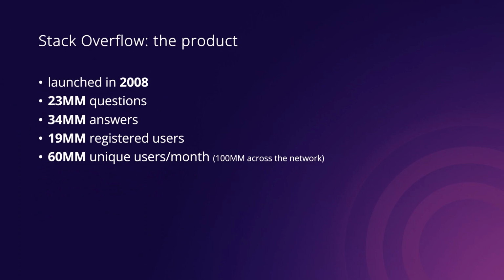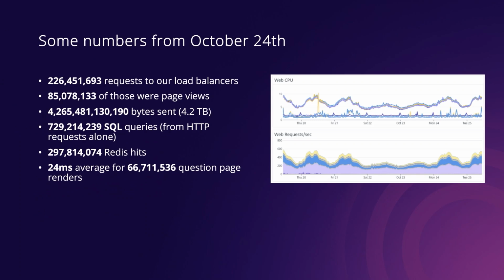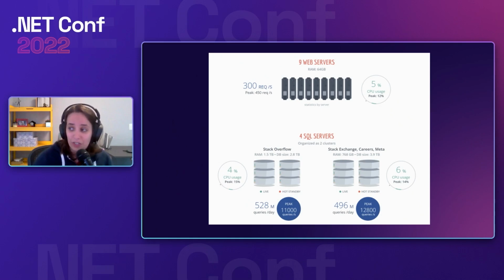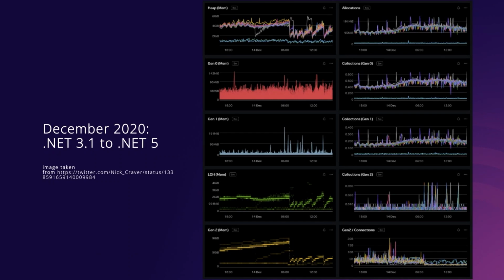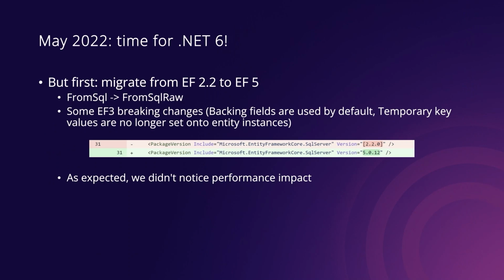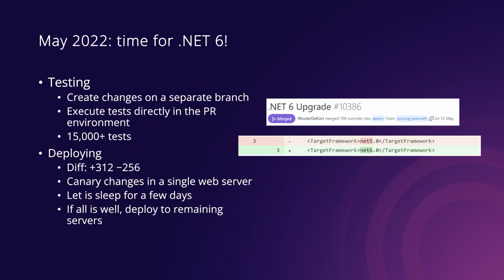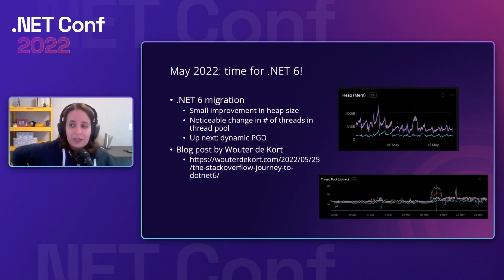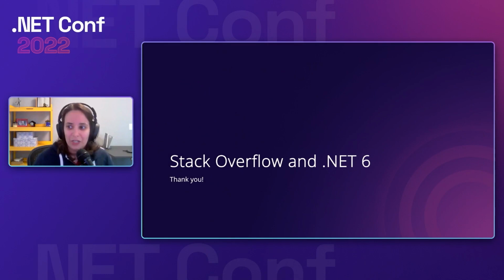.NET at Stack Overflow | .NET Conf 2022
Join Roberta, Director of Engineering at Stack Overflow, as she gives a deep dive on how they leverage the latest version of .NET to scale to millions of users every single day.